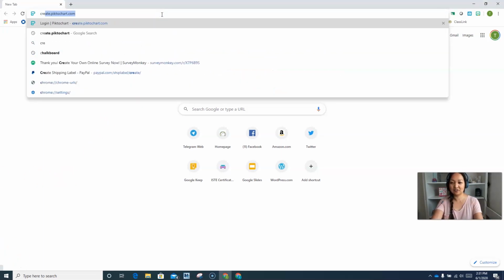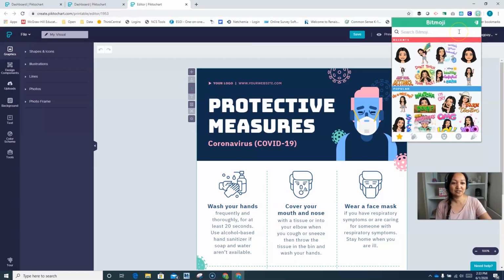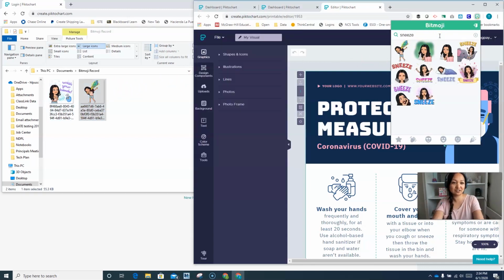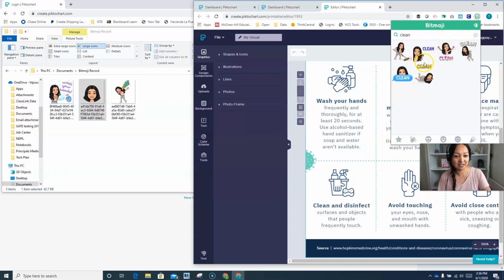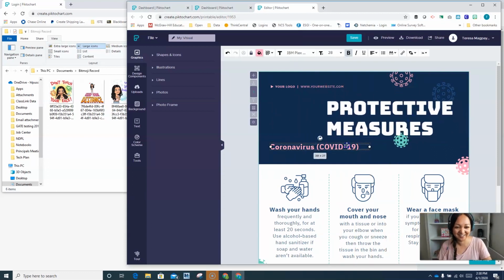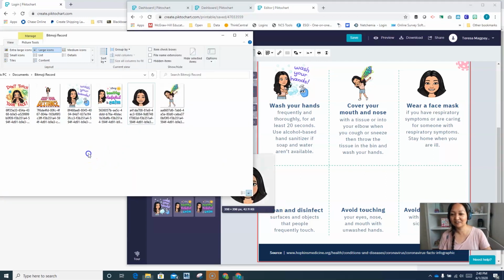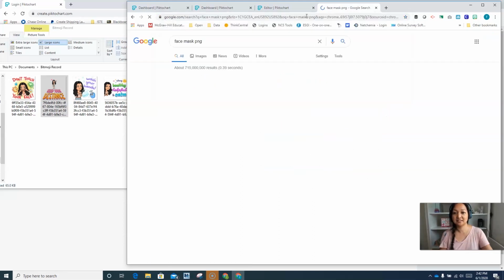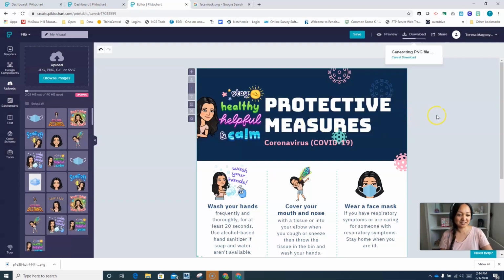Bitmoji Poster Tutorial Using Piktochart